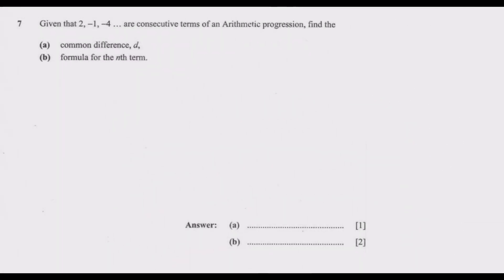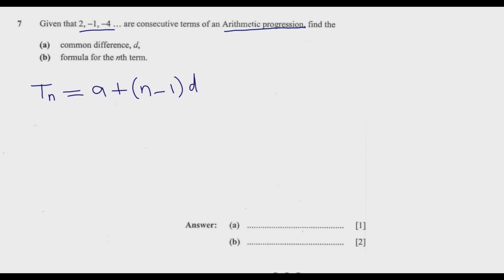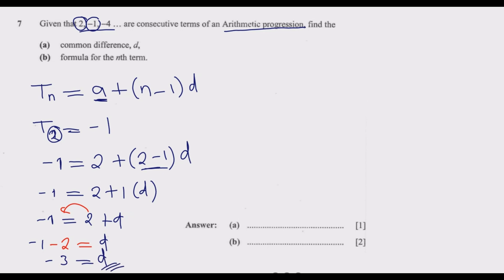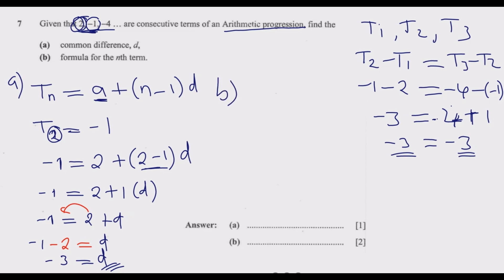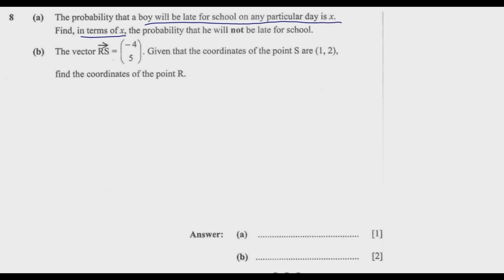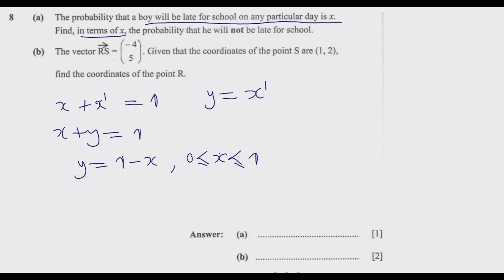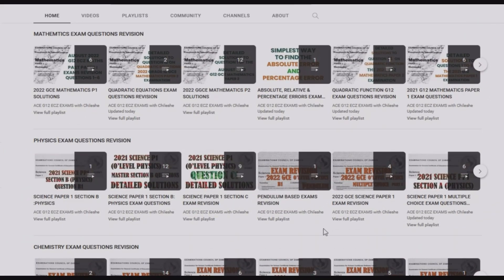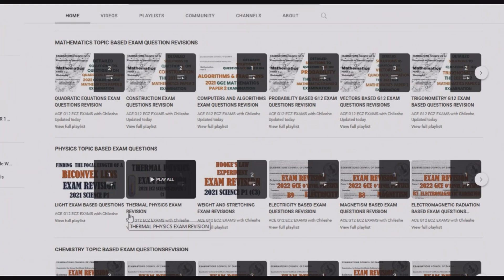2022 MATHEMATICS PAPER 1 Part 4